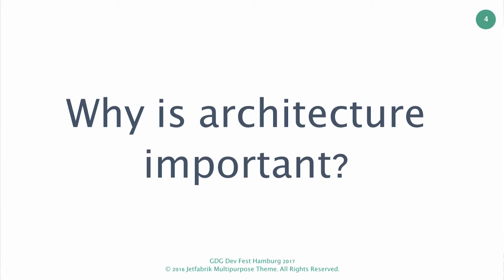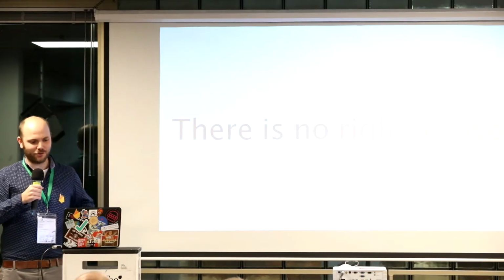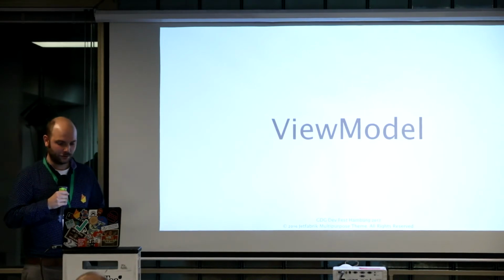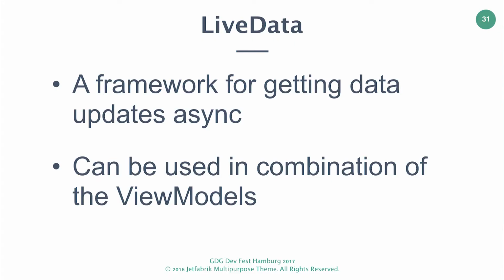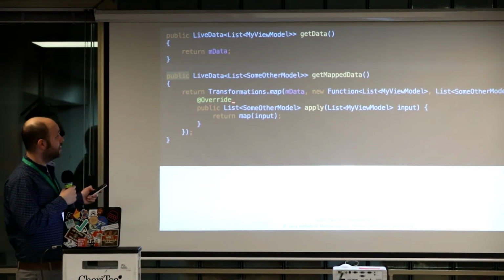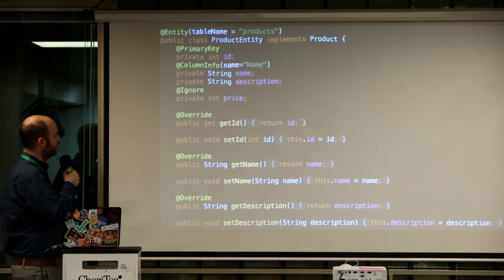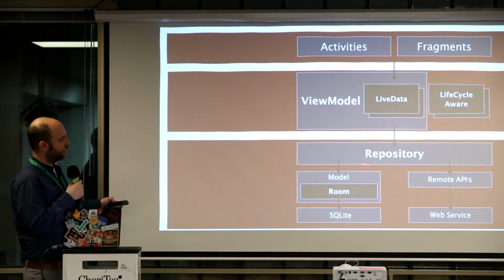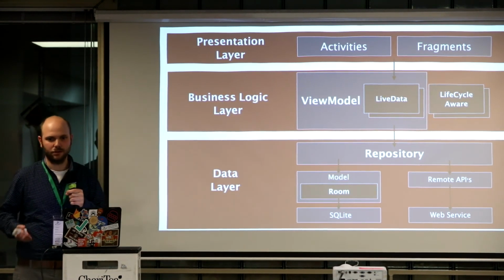ARCH Components by Omri Erez - DevFestHH17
Choose the right architecture for your Android apps isn't a simple task. There are various approaches out there and one of them is using the ARCH components libraries from Google. In this talk, I will demonstrate the powerful utilisation of ViewModel, LiveData and Room. Utilizing these libraries gives our code a well structured architecture which is easy to understand and to implement.